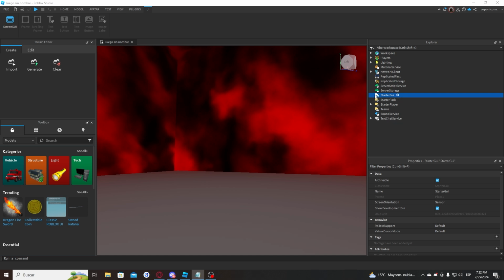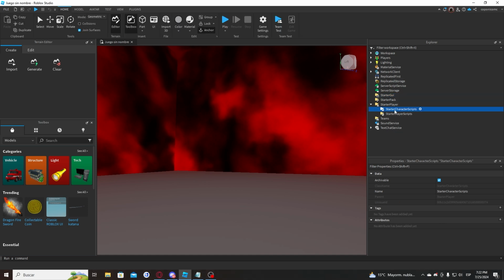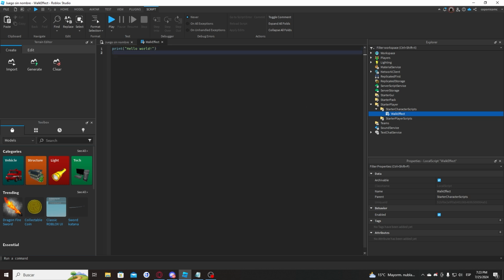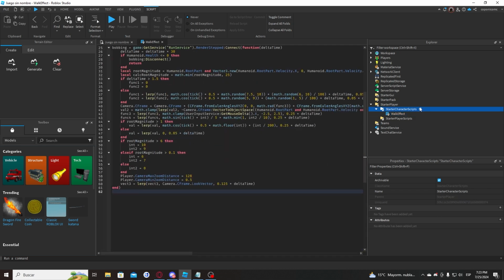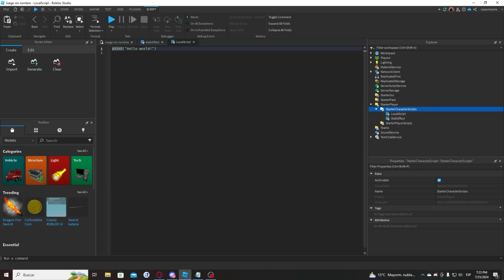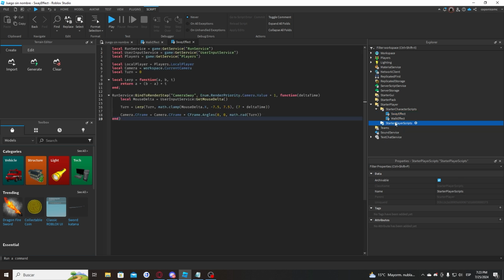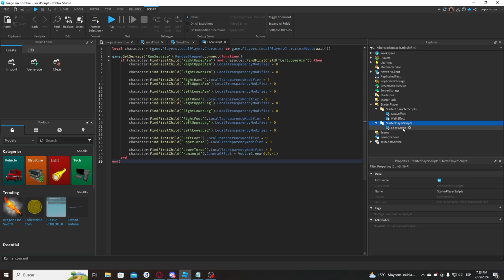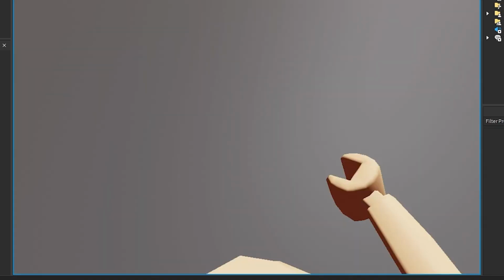How to Make a Camera like DOORS in ROBLOX STUDIO (in 1 minute)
Learn how to make a camera like the one in DOORS for your game in Roblox Studio with this quick 1-minute tutorial. This video provides clear and concise instructions to help you create a dynamic and immersive camera system, enhancing the player experience in your game. Whether you're new to Roblox development or an experienced creator, this guide will make the process straightforward and easy to follow. Stay updated with the latest tips and strategies for improving your Roblox games.

Code in the comments!